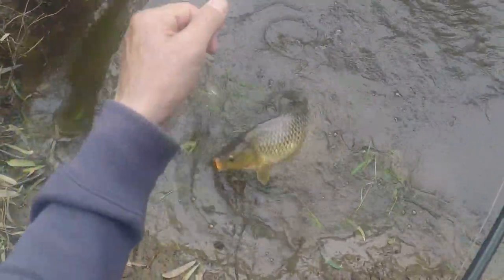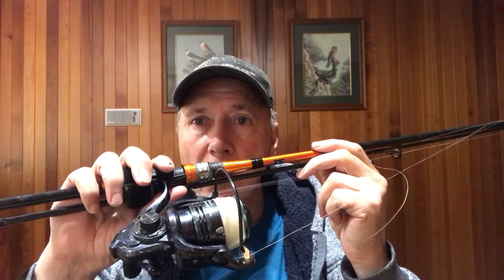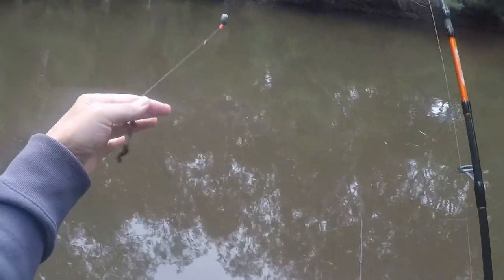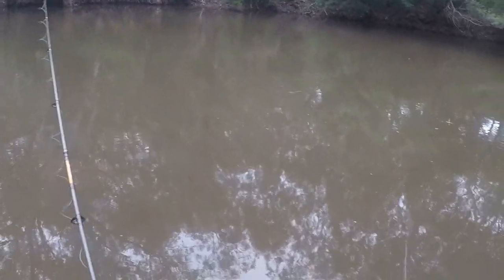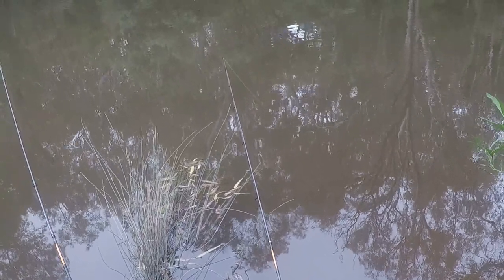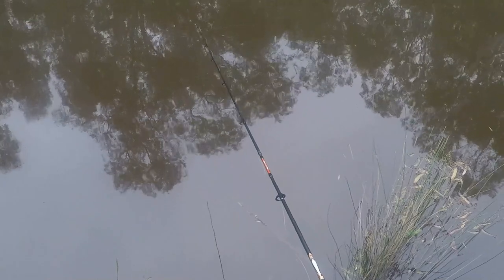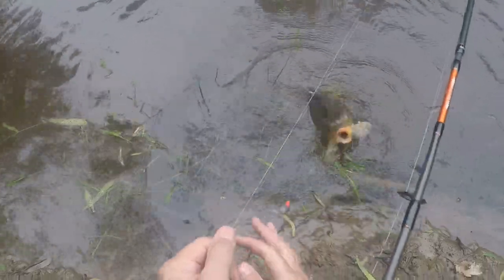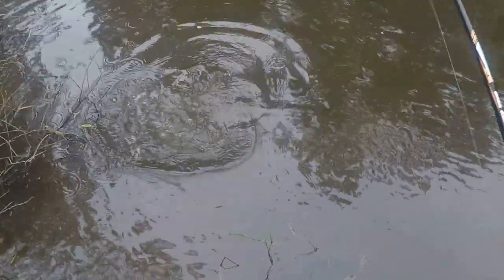Fish the Yarra River in the Melbourne suburbs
I've caught some pretty good size carp in the Yarra River in the Melbourne suburbs and decided to see just how big a fish I could catch if I really tried.

I decided to start a campaign where I fished the same spot and tried different rigs and baits to see what worked best in hooking the biggest carp.

In this first session I go through the approach, rigs and where I fished to hopefully land a good fish.
I managed to hook a few fish and while they  weren't the biggest fish possible at least I knew there were fish in that spot. This should set me up for better fish in the next few sessions.